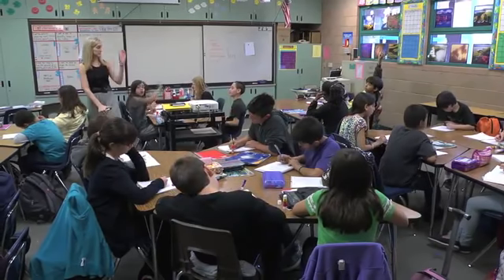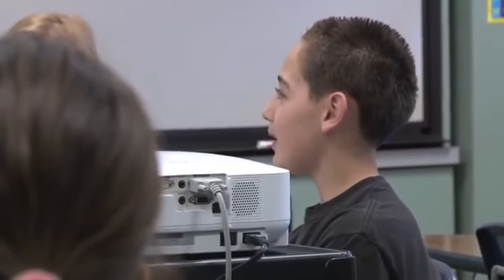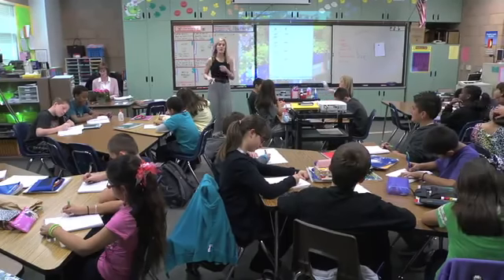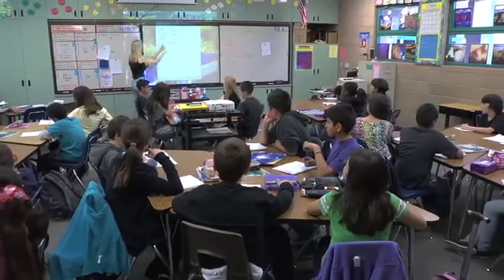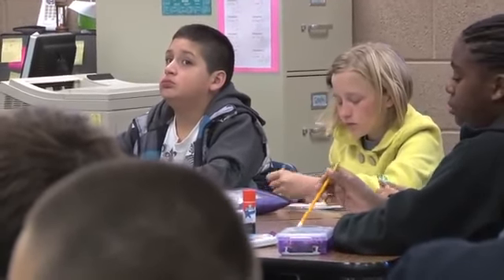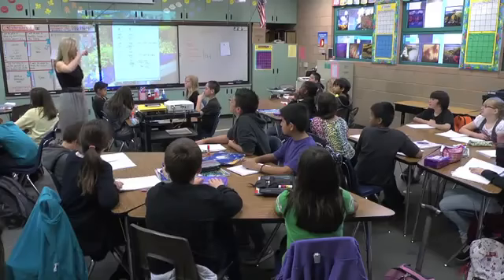Inquiry into Teaching and Learning Classroom Observation Low